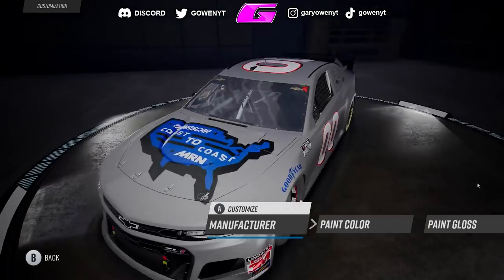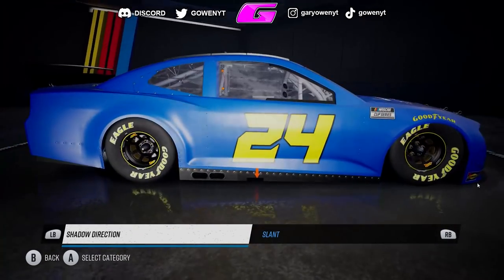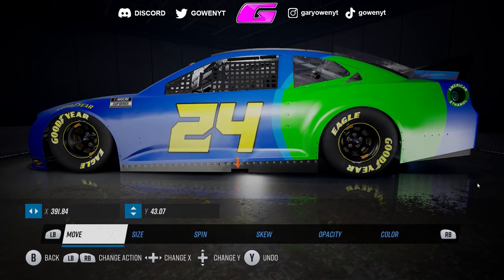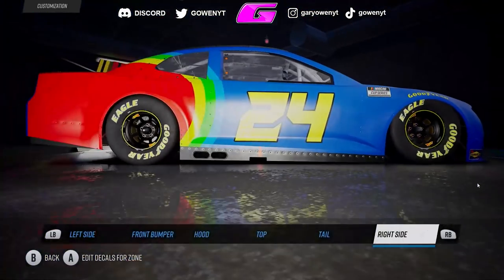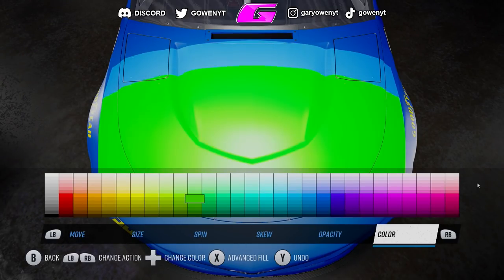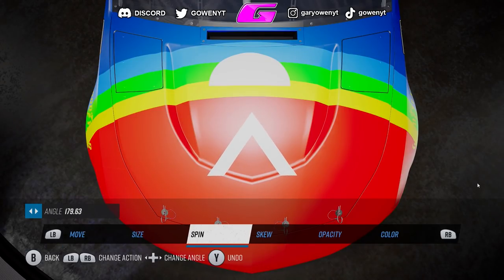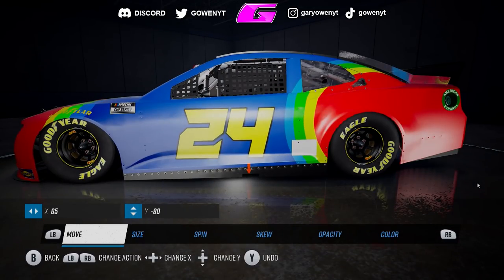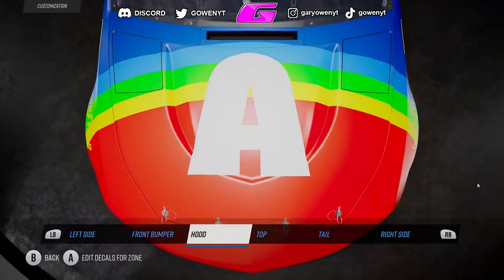NASCAR 21: PAINTING MY FIRST CAR! Paint Booth Gameplay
Let me know what you would like to see!